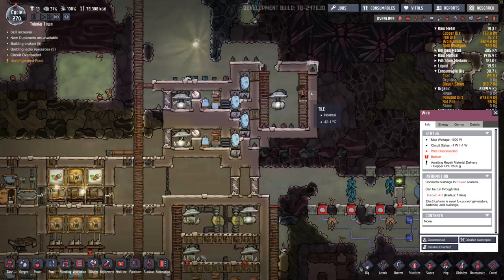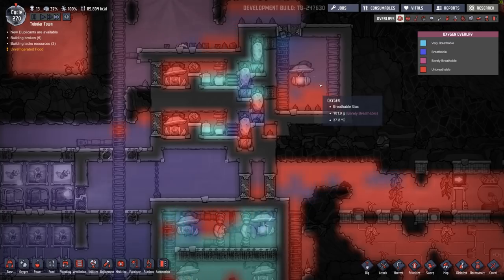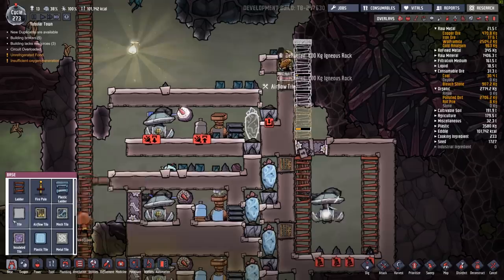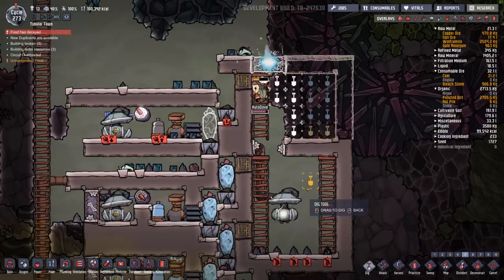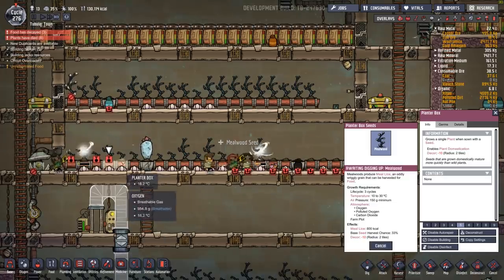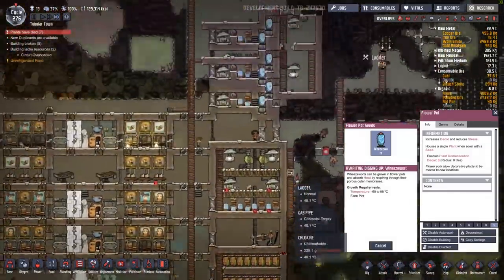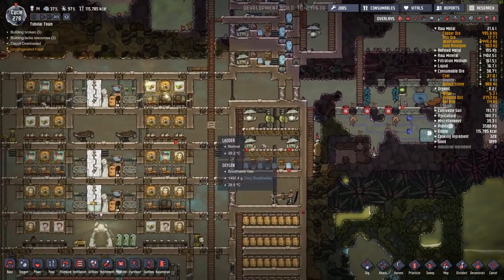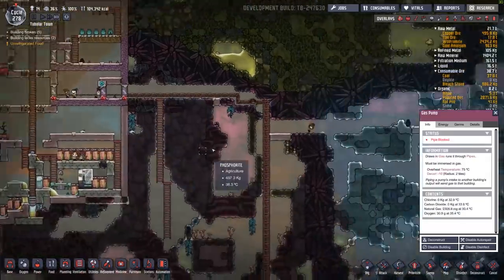Hydrogen Radiator Creation! - Ep. 27 - Oxygen Not Included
Welcome to Oxygen Not Included Part 1! Oxygen Not Included is a space-colony simulation game.